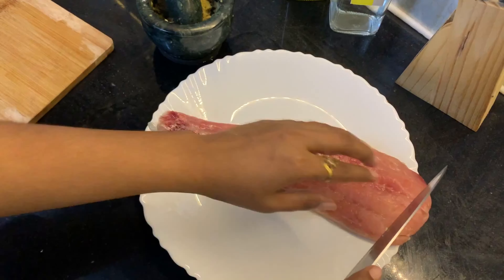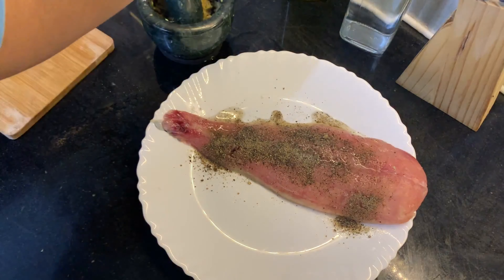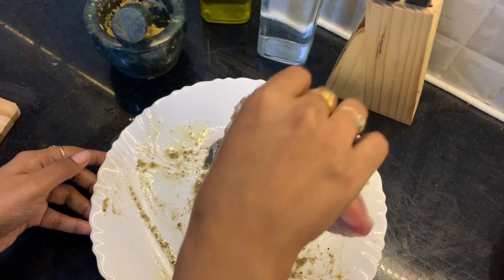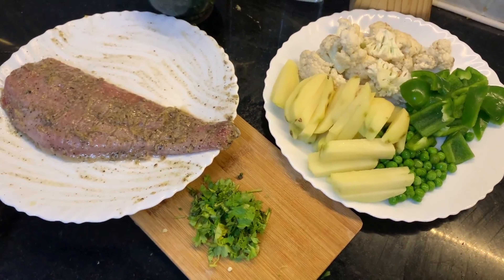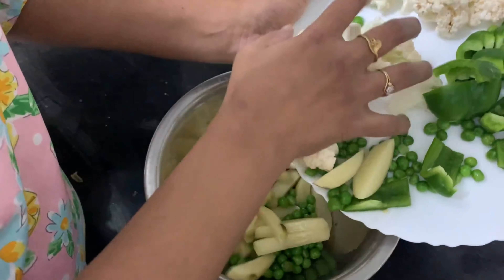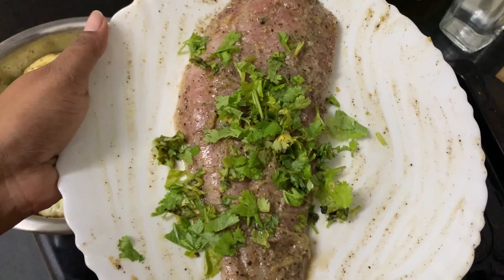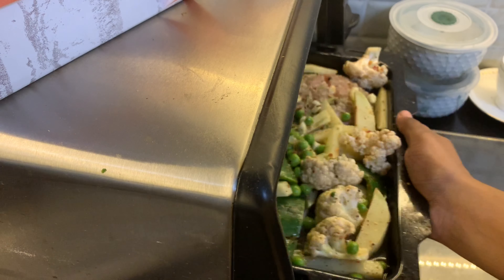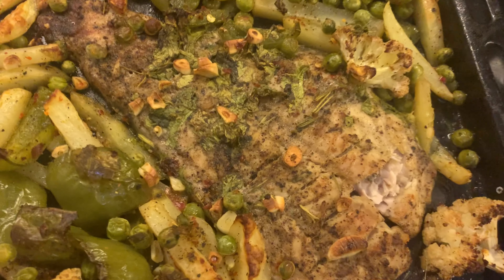Fish Baked With Vegetables | Restaurant style|മീനും വെജിറ്റബിൾസും ഒരുമിച്ചു ഒന്ന് ഫ്രൈ ചെയ്‌താലോ? #7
മീൻ കുറച്ചു പച്ചക്കറിയുടെ കൂടെ ഫ്രൈ അല്ലെങ്കിൽ ബൈക്കുചെയ്താൽ അടിപൊളി ടേസ്റ്റ് ആണ്
തീർച്ചയായും എല്ലാരും ട്രൈ ചെയ്യണം

മീനിന് വേണ്ട ചേരുവ :-

 മീൻ മുള്ളില്ലാതെ മുറിച്ചത്
കുരുമുളക് പൊടി
ഉപ്പു
വിനാഗിരി
ഒലിവെണ്ണ
ഇഞ്ചി ചതച്ചത്
ഇതെല്ലം തേച്ചു പിടിപ്പിച്ചു ഒരു മണിക്കൂർ വെക്കുക

പച്ചക്കറിക്ക് വേണ്ട ചേരുവ :-

ഗ്രീൻ പീസ് , ഉരുളക്കിഴങ്ങു , ക്യാപ്‌സികം , കോളി  ഫ്ലവർ
വറ്റൽ മുളക് പൊടിച്ചത്
കുരുമുളക് പൊടി
ഉപ്പു
ഇഞ്ചി പേസ്റ്റ് ആക്കി ചേർക്കാം
വെളുത്തുള്ളി ചെറുതായി അരിഞ്ഞത്
ചാട്  മസാല പൊടി
വിനാഗിരി
ഒലിവെണ്ണ

ഒരു പാൻ ഇത് എണ്ണ  തേച്ചു ഫ്രൈ ആക്കി എടുക്കാം അല്ലെങ്കിൽ ഓവനിൽ ബൈക്‌ചെയ്യാം .

വളരെ ടേസ്റ്റി ആണ് .